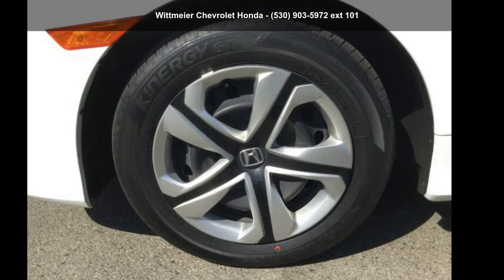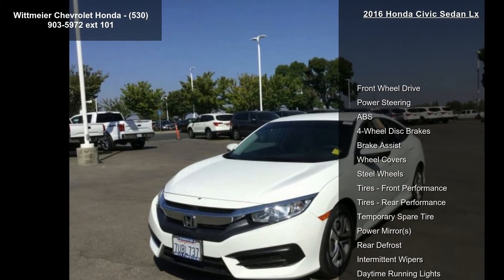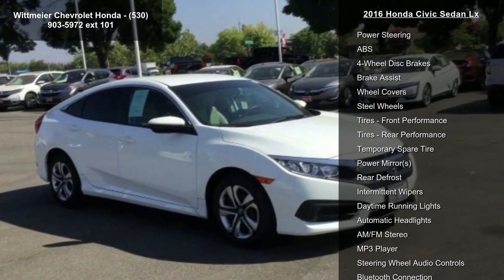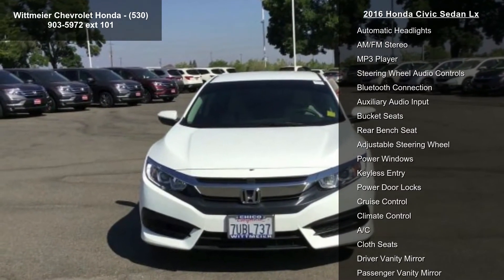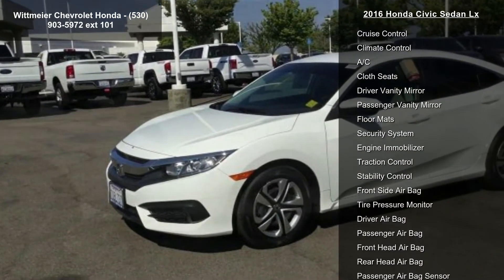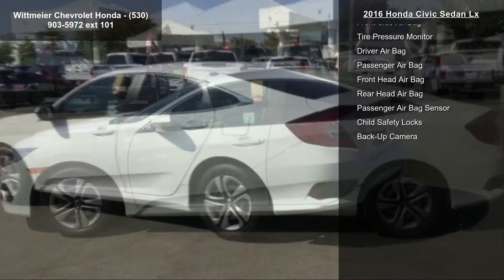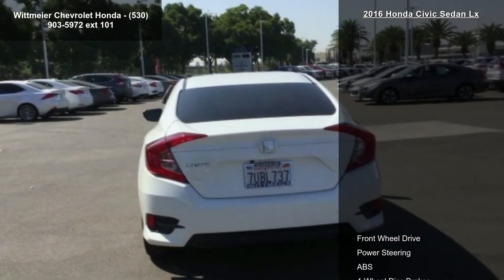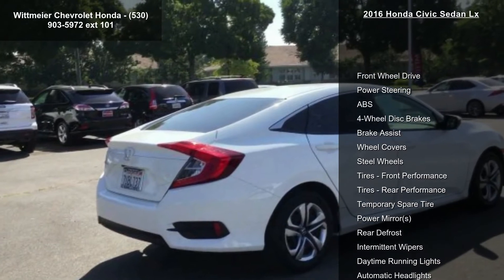2016 Honda Civic Sedan LX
2016 Honda Civic Sedan Lx

Condition: Used
Mileage: 38958
Transmission: CVT w/OD
Exterior Color: White
Doors: 4
Stock
Cylinders: 4